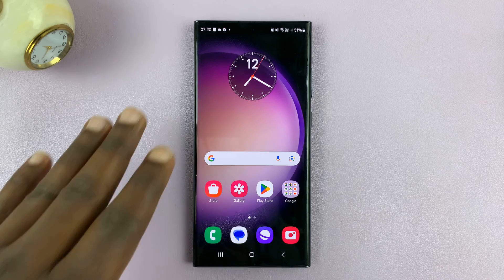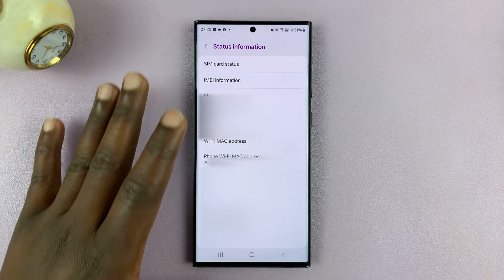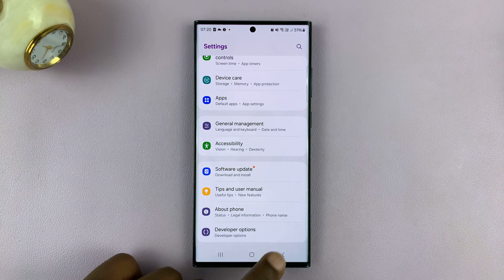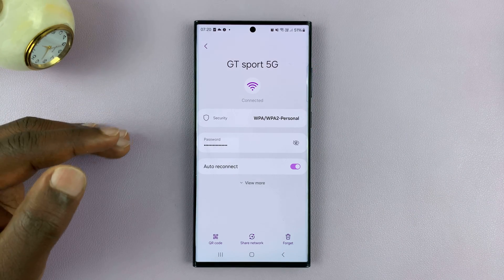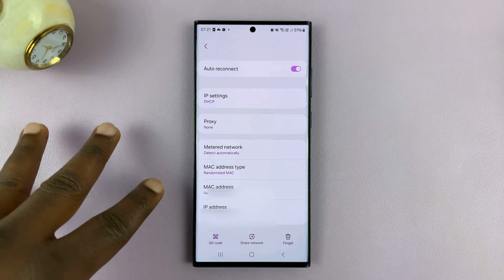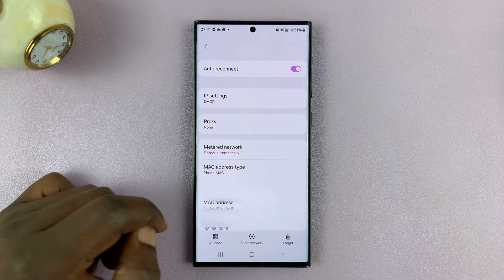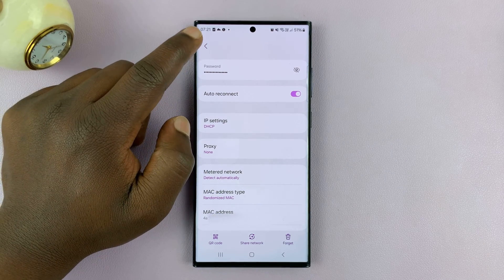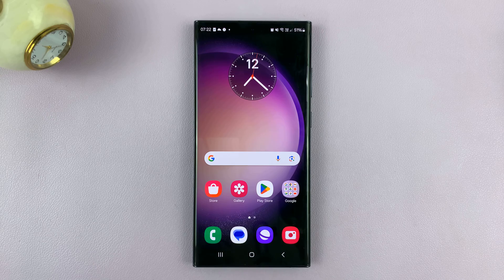How To Find MAC Address On Android (Original and Randomized MAC Address)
Here's how to find both the original MAC address and the randomized MAC address on your Android device.

MAC (Media Access Control) address is a unique identifier assigned to network interfaces for communications on a network. Knowing how to locate it is useful for various networking purposes, including troubleshooting connectivity issues and configuring network settings.

By the end of this tutorial, you'll have a clear understanding of how to find both the original and randomized MAC addresses on your Android device, empowering you to manage your network connections more effectively.

Find MAC Address On Android (Original and Randomized MAC Address):

How To Find Original MAC Address On Android:

Locating the original MAC address on your Android device is a relatively straightforward process. Here's a step-by-step guide to help you navigate through it:

Step 1: Open the Settings app on your Android device. Navigate to the "About phone" or "About device" section.

Step 2: Look for the "Status", "Status Information" or "Network" option (depending on your Android device version) within the About section. Select this option to access detailed information about your device's network connections.

Step 3: Scroll down until you find the "Wi-Fi MAC address", "Phone Wi-Fi MAC address" or "Ethernet MAC address" entry. This is your device's original MAC address, assigned by the manufacturer.

How To Find Randomized MAC Address On Android:

In recent years, there has been a growing emphasis on user privacy and security in the digital realm. To mitigate potential risks associated with tracking and profiling, many Android devices now employ randomized MAC addresses. These addresses change periodically, making it more challenging for third parties to monitor users' activities. Here's how you can find the randomized MAC address on your Android device:

Step 1: Open the Settings app on your Android device and select "Connections".

Step 2: Navigate to the "Wi-Fi" or "Network & internet" section. Locate the Wi-Fi network you're currently connected to and tap on it. For some Android devices, tap on the Settings icon next to the Wi-Fi network.

Step 3: In the network details, tap on "View More" or "More Details". Look for the "MAC address" entry. This is the randomized MAC address assigned to your device for that particular Wi-Fi network.

Step 4: If you don't want to use the Randomized MAC Address, tap on the "MAC Address Type" option and select "Phone MAC". The phone will now switch to the original MAC address.

Cell Phone Tripod Adapter